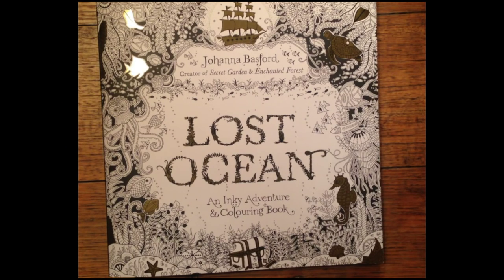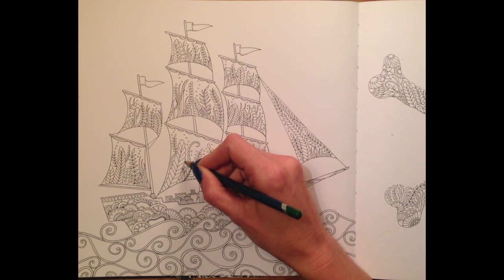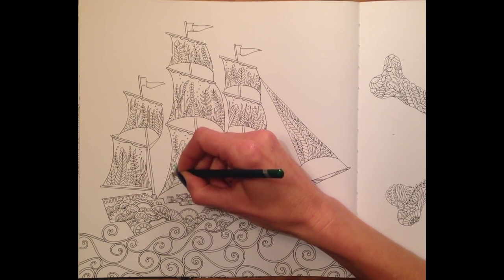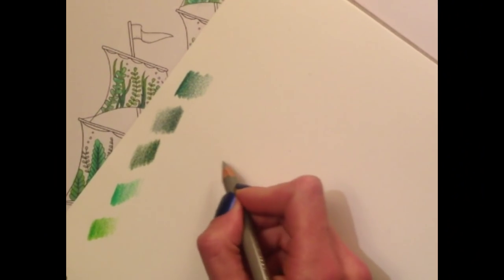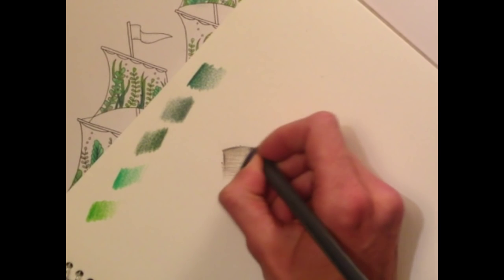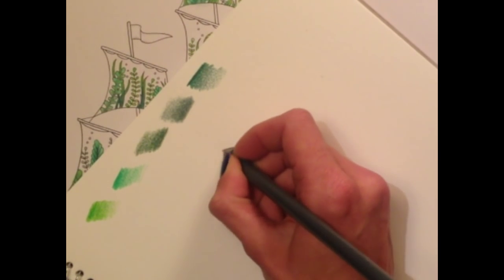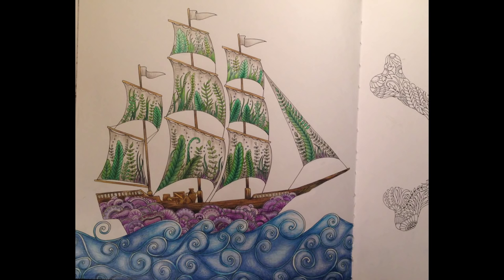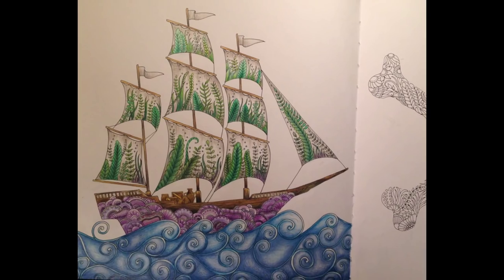How to Colour in Water, Wood and Fabric. Crisanne's Colouring Class for Adults - Episode 3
How to Colour in Water, Wood and Fabric Textures with Pencils. Crisanne's Colouring Class for Adults - Episode 3

Crisanne's Colouring Class is an online colouring in tutorial, based on books by Johanna Basford.  Using basic techniques in shading, colour blending and creating texture, this series aims to enhance the colouring in experience for all who love to colour!!

Notes: Hi Colouring Friends!!     During the editing I unfortunately had to leave out the section explaining the purple shells, where I used metallic silver!!  I will try to cover metallics in more detail soon.  I also had to speed up the video a little too this time, so it may look like my hand is colouring really quickly, however the real speed is about 20% slower...  Hope the sound is not too fuzzy as well!  I may have a technology upgrade soon!!  Happy colouring!
Crisanne  xxx